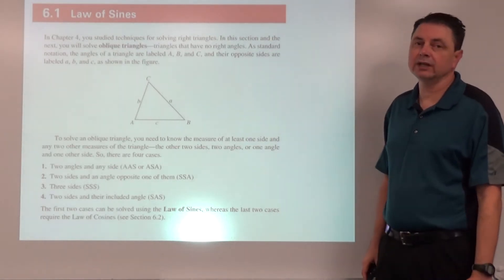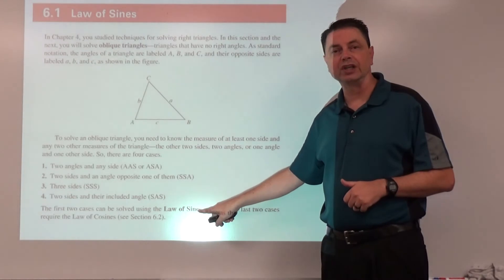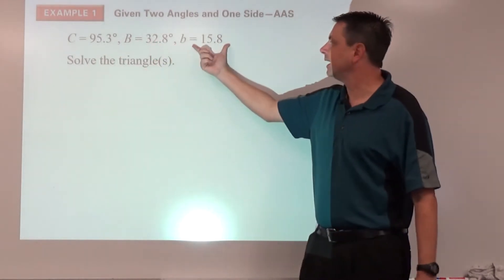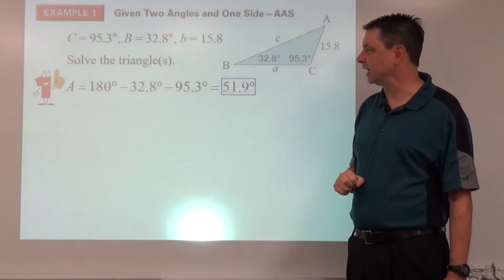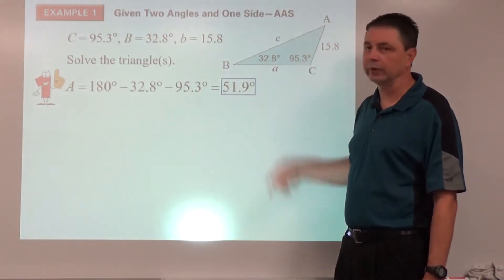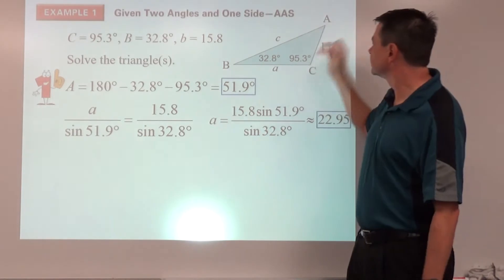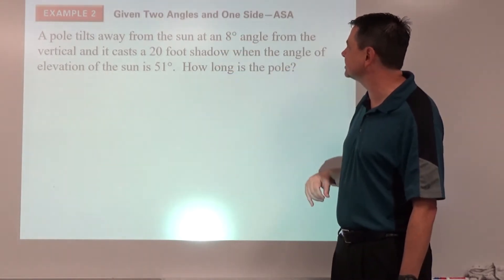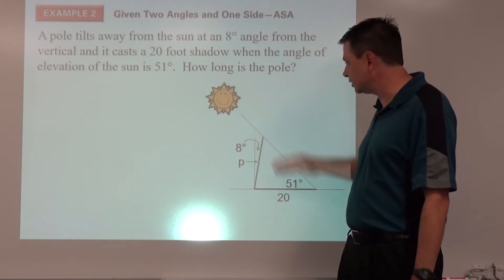Precalculus 6.1 Law of Sines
Precalculus
Lesson 6.1